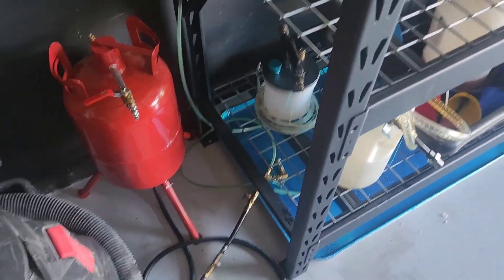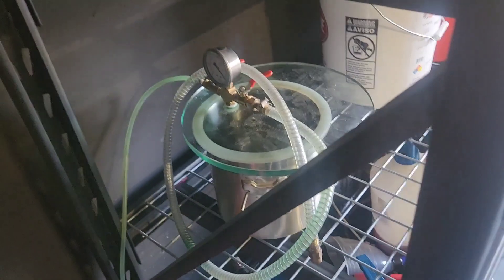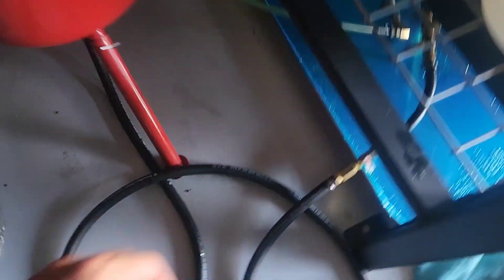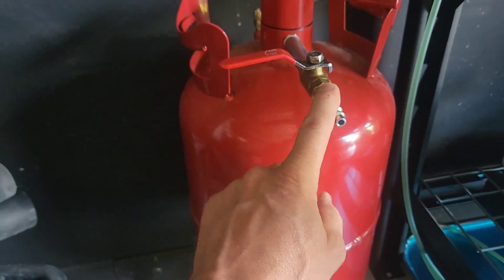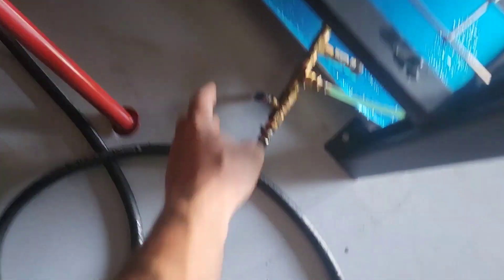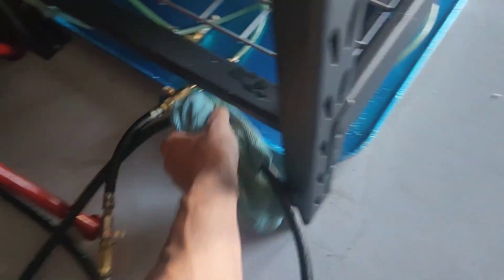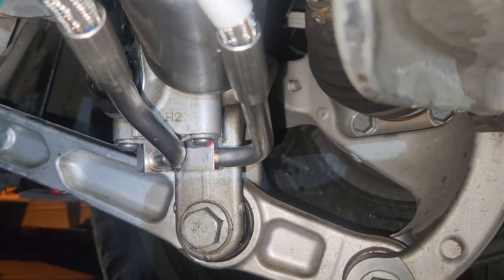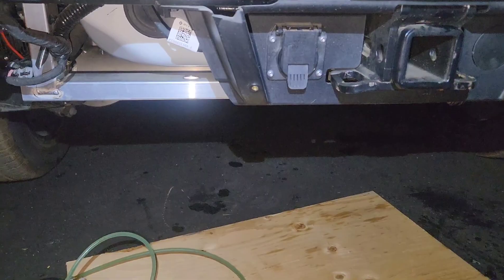Rivian Suspension Bleed and Fill Repair Accumulator